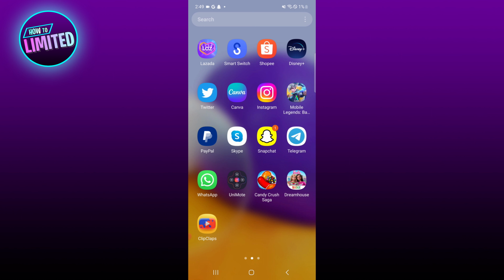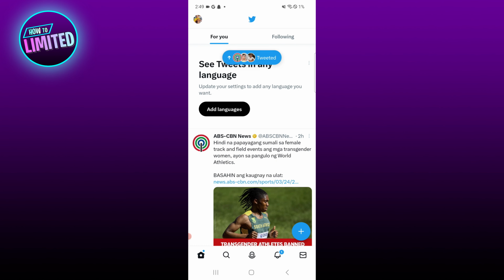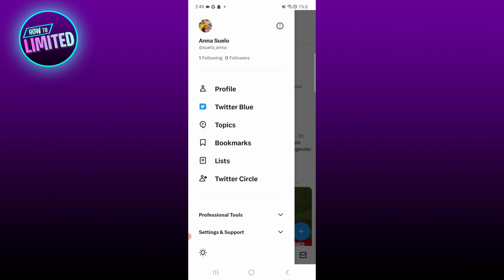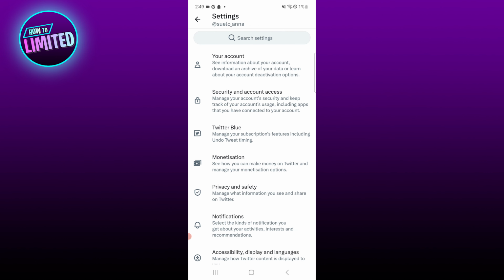How To TURN Twitter Account Private (2023 Update!)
How to turn Twitter account private! Want to know how to turn Twitter account private? We show you how to turn Twitter account private!

📲 In this video we show you how to turn Twitter account private step by step.